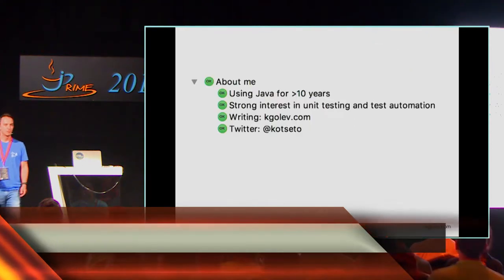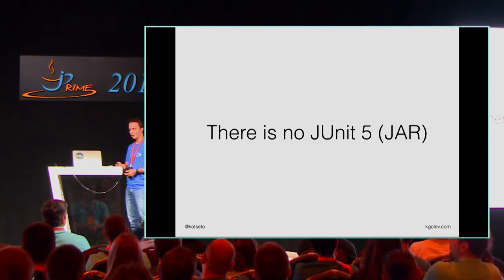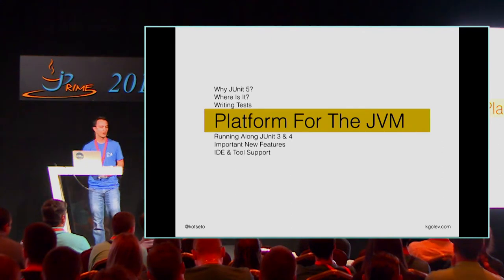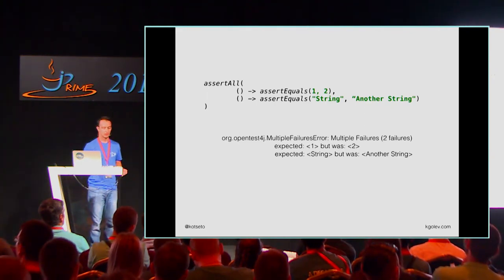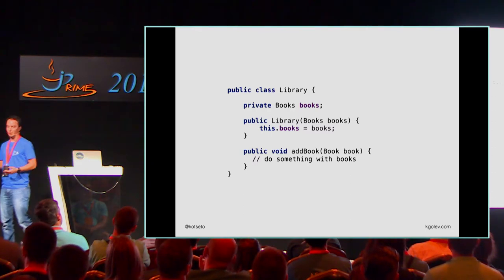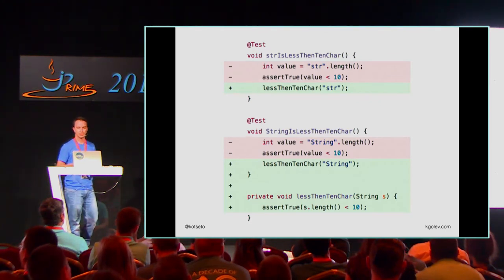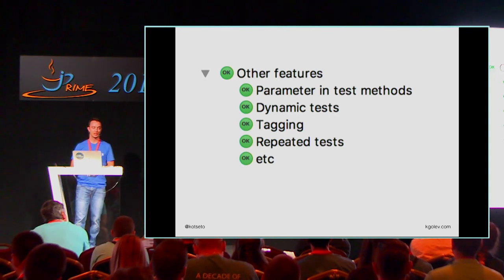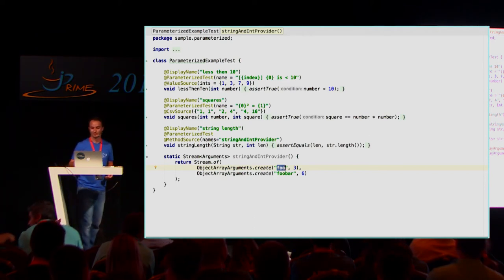JUnit 5 - The Next Generation - Kostadin Golev